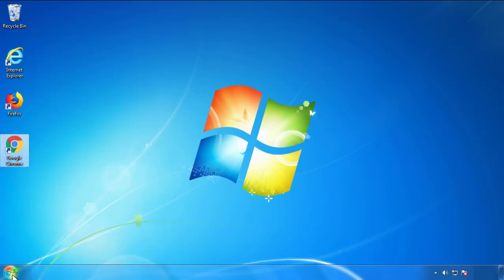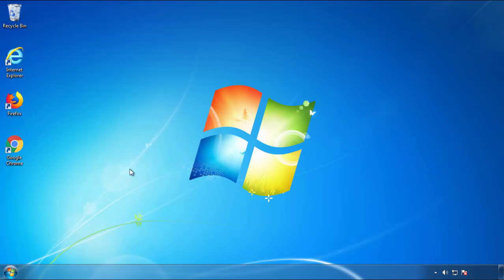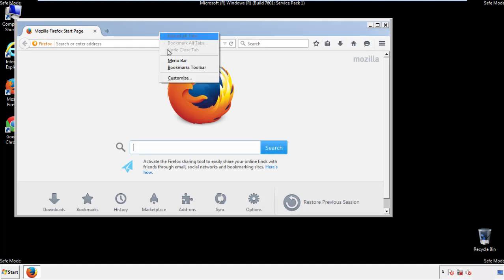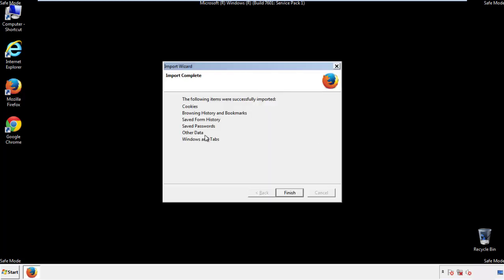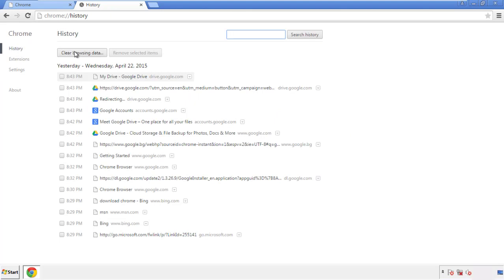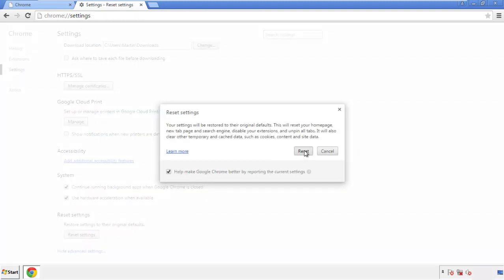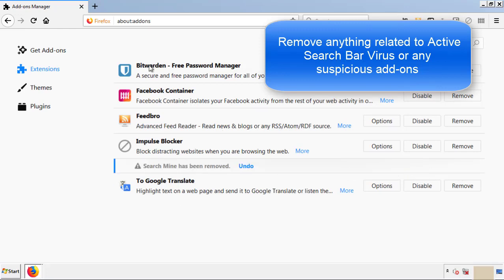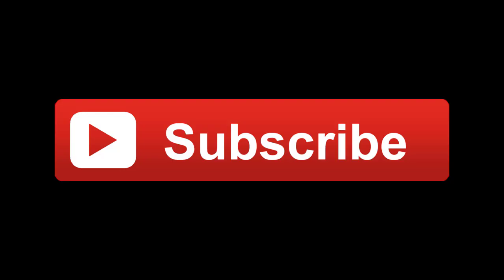Active Search Bar Virus Removal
This video will show you how to remove Active Search Bar from your computer. If you still need help we have a detailed guide to help you with all the steps